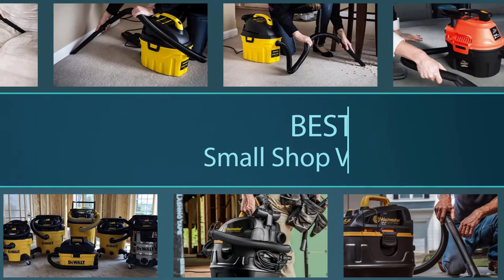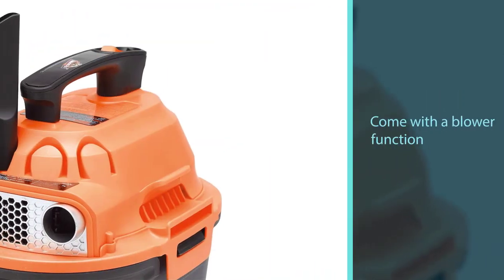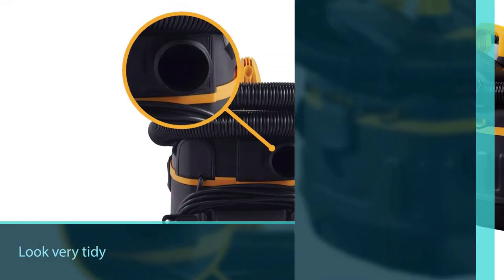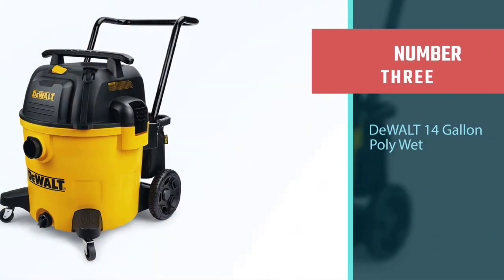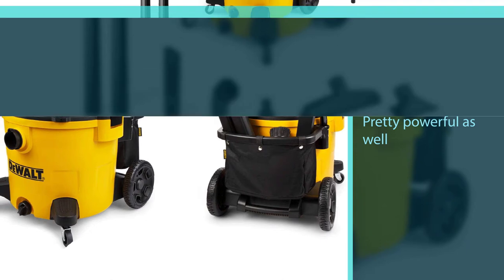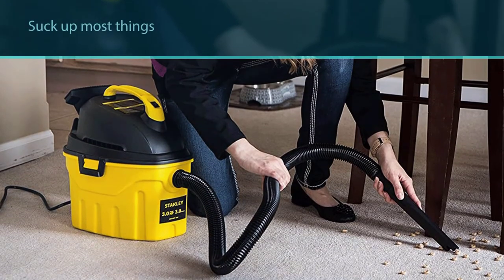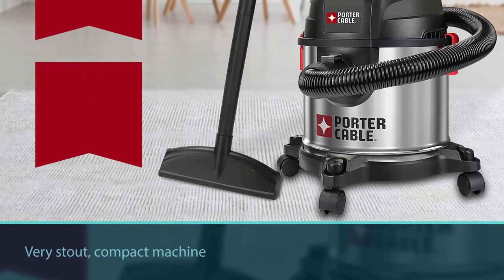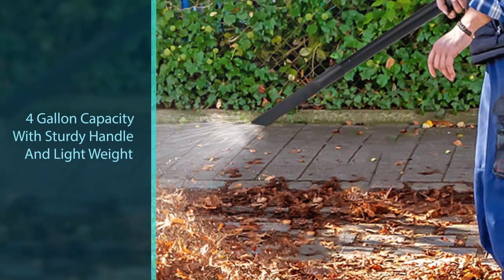Top 5 Best Small Shop Vac for Drywall Dust/Woodworking/Dust Collection/Car & Pet Hair [Review 2023]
Best Small Shop Vac featured in this Video:
NO. 1. Armor All, AA255
NO. 2. Vacmaster Professional - Professional Wet
NO. 3. DeWALT 14 Gallon Poly Wet
NO. 4. Stanley Wet/Dry Vacuum
NO. 5. PORTER-CABLE PCX18301-4B 4 Gallon

🕝Timestamps🕝
0:10 introduction
0:16 Armor All, AA255
1:05 Vacmaster Professional - Professional Wet
1:54 DeWALT 14 Gallon Poly Wet
2:43 Stanley Wet/Dry Vacuum
3:31 PORTER-CABLE PCX18301-4B 4 Gallon

What Is a Best Small Shop Vac?
Shop vacs are similar to regular vacuums in that they clean up debris from floors and other surfaces. However, they're more powerful and contain more suction, making them better for picking up larger debris and liquids.

What is the Best Small Shop Vac to buy?
If you are looking for the Best Small Shop Vac, then you are in the right place. The Home Genie team tries to collect as much information as possible, read lots of user-based reviews, and rank them based on quality, value for the price, the reputation of the manufacturers, etc. Please let us know if you have something in your mind in the comment section.

Best_Small_Shop-Vac, PORTER-CABLE_Gallon, Stanley_Wet/Dry_Vacuum.